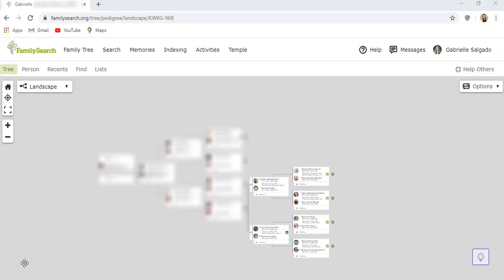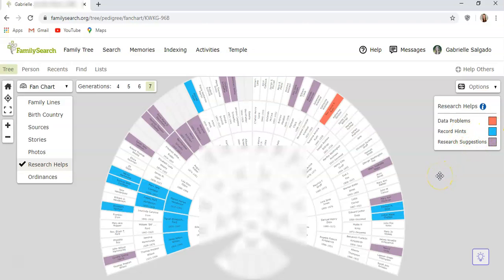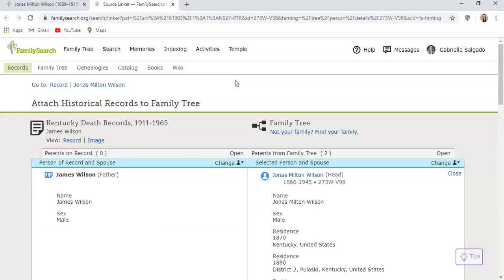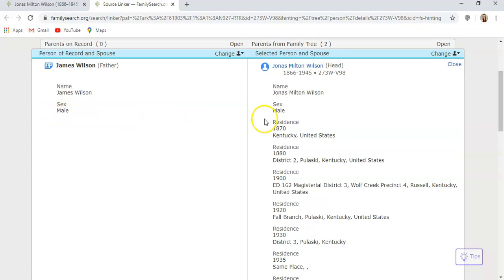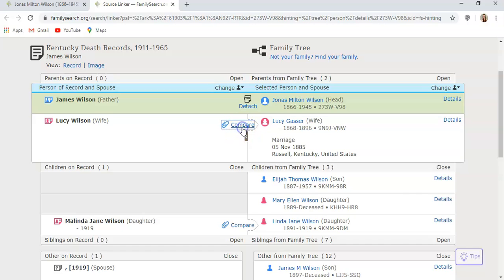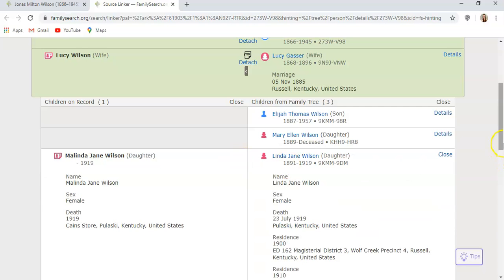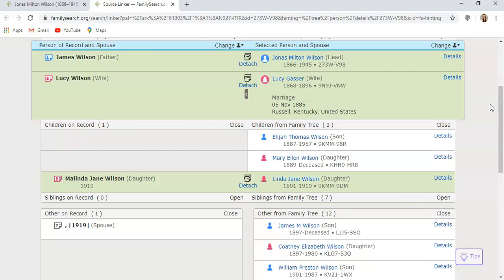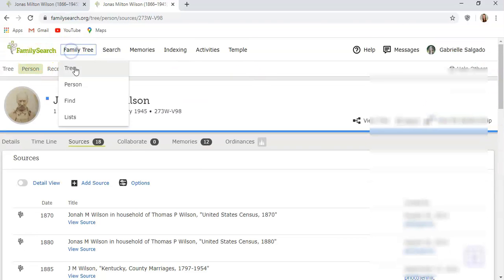How to Use Record Hints on FamilySearch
Do you get emails from FamilySearch regarding "Record Hints?" Lots of us do! In this tutorial, I show how to attach those record hints.